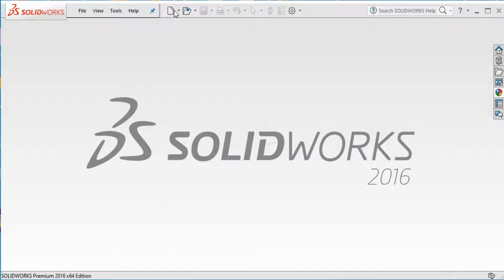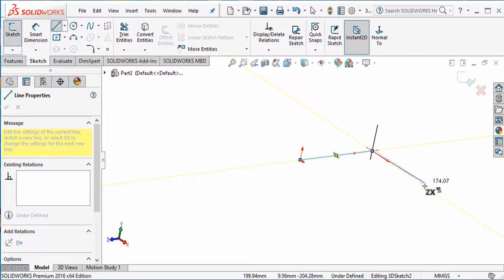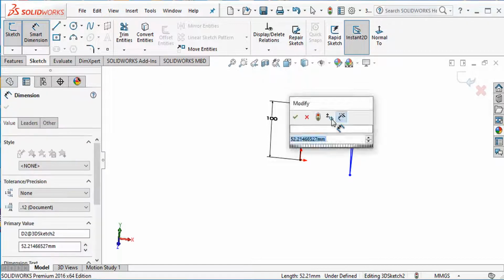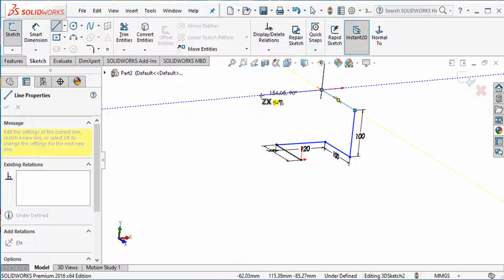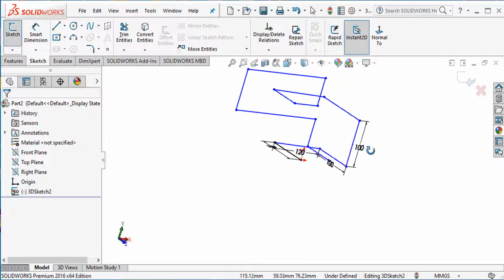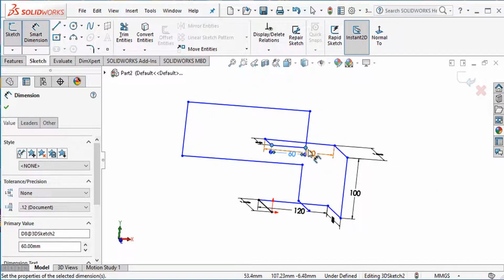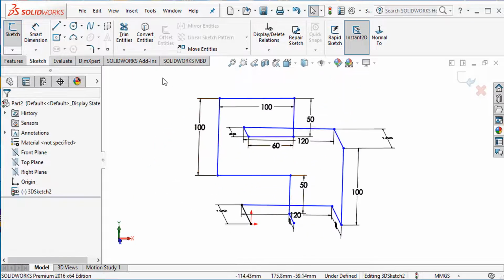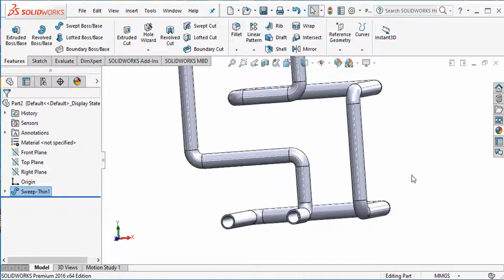Solidworks 3D Sketch | How to Creat 3D Sketch in Solidworks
In this tutorial, we are going to design a 3D Pipe in SolidWorks with help of  using 3D Sketch tools etc. 3D modelling in SolidWorks.